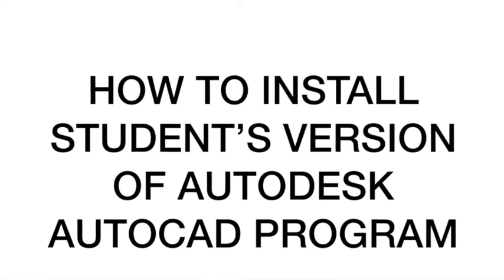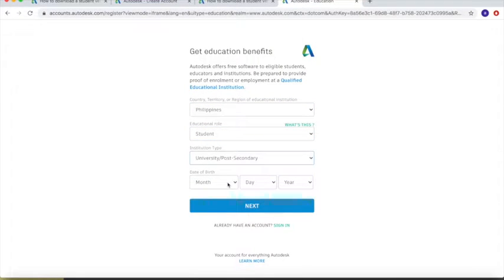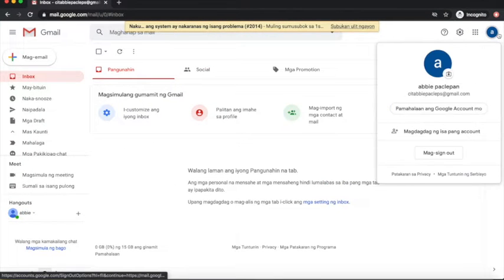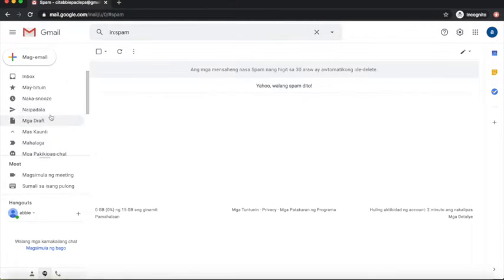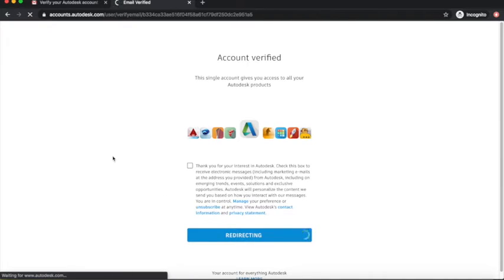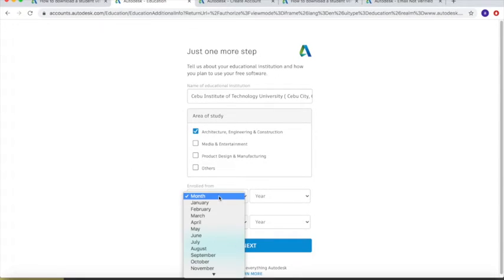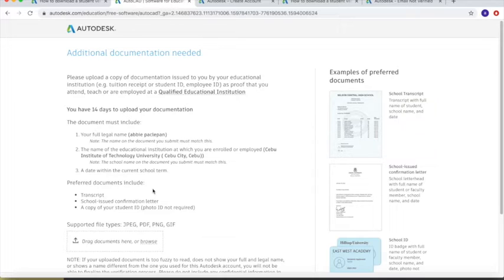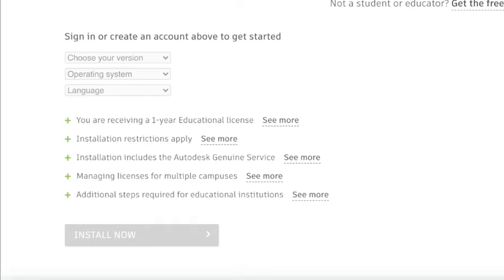Autocad Student Installation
Instructions for the installation of the free/student's version of Autocad, although not complete esp. on the later part of the video, i hope this will help.